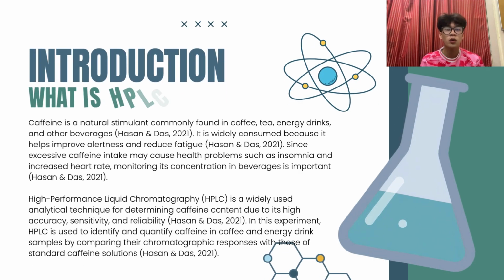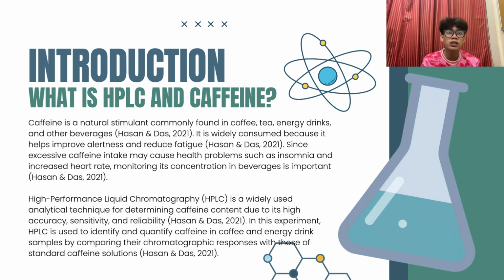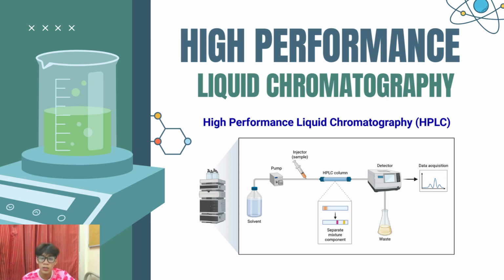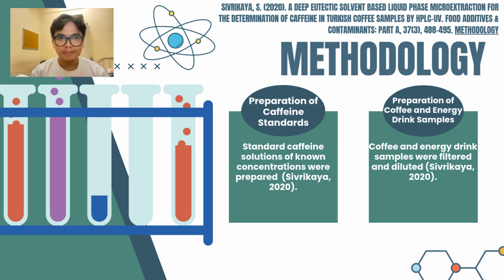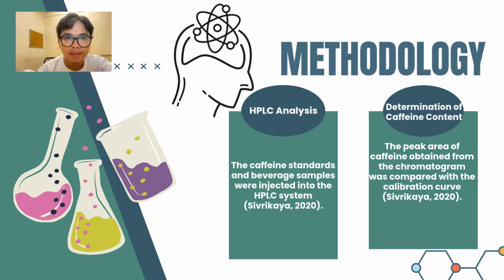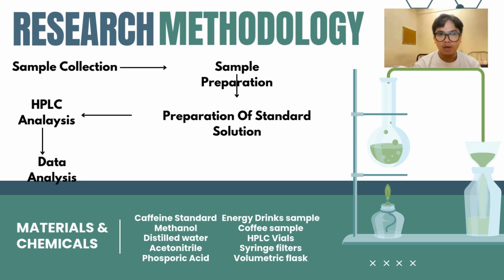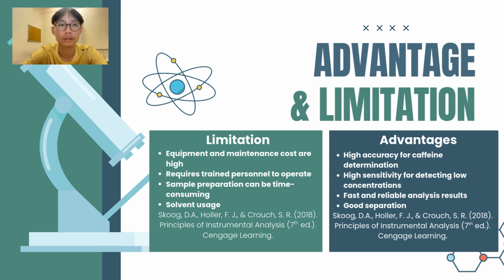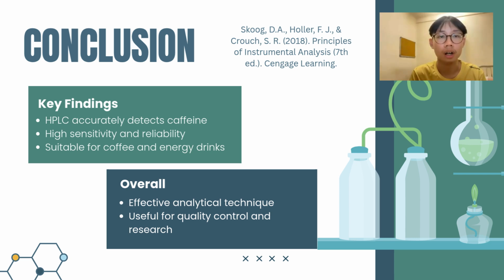ANALYSIS OF CAFFEINE FROM ENERGY DRINK AND COFFEE USING HPLC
Presentation CHM261